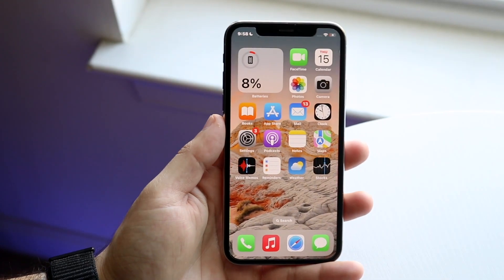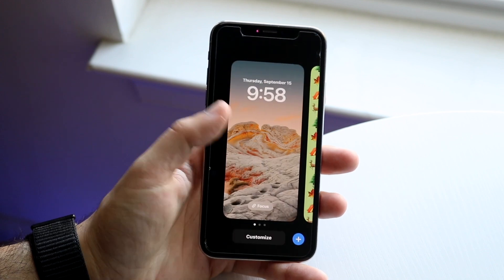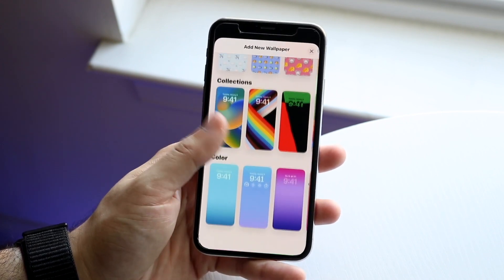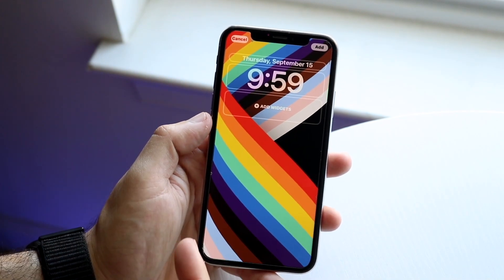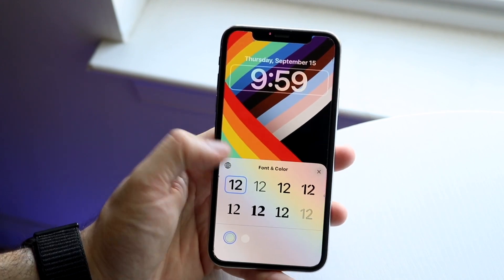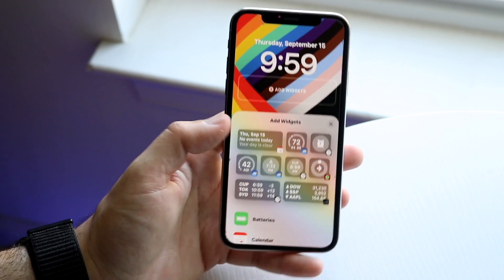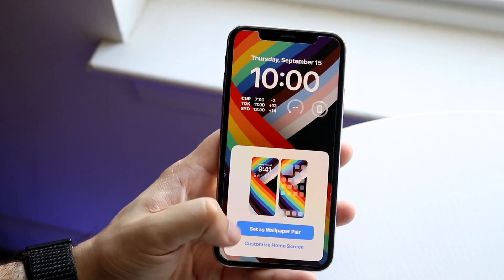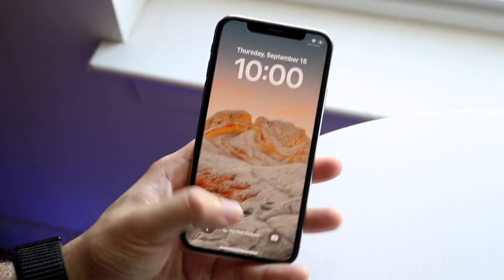How To Edit Lock Screen On iOS 16!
Here is exactly How To Edit Lock Screen On iOS 16!